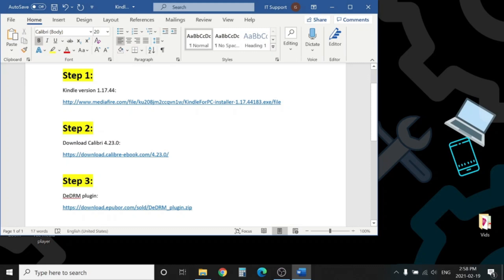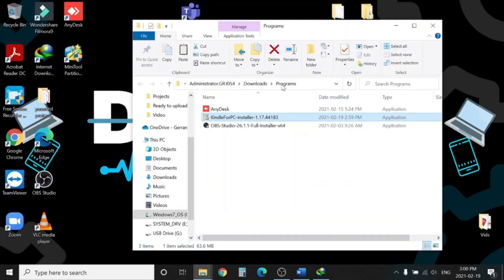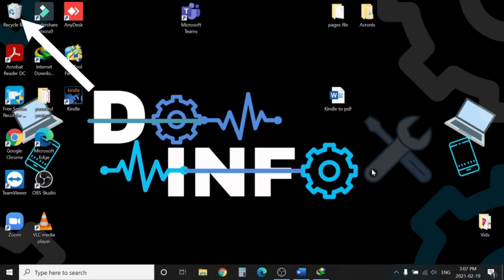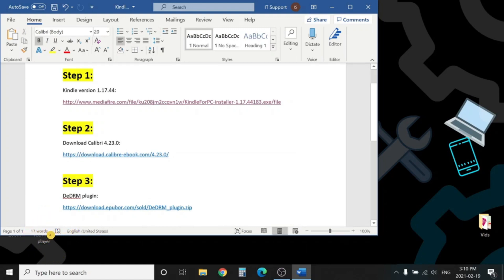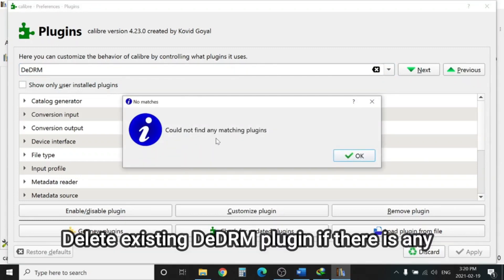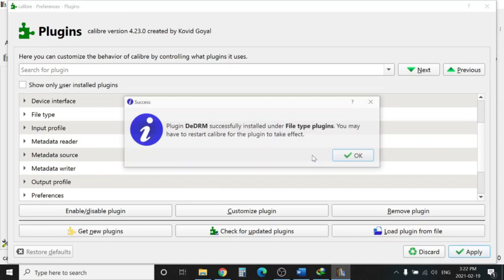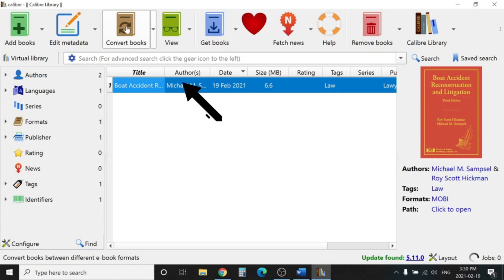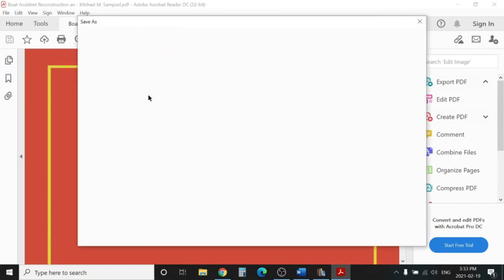How I Can Convert AZW File Into PDF | 100% free working in 2025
Remove e-Book DRM from Kindle, Nook, and Other e-Readers for Free
Use Calibre to convert pdf ebooks and remove kindle DRM
 Use Calibre plugins to deDRM Kindle ebooks for use in iBooks.